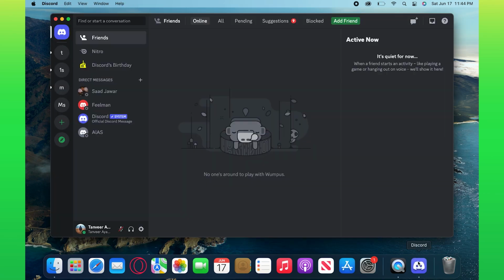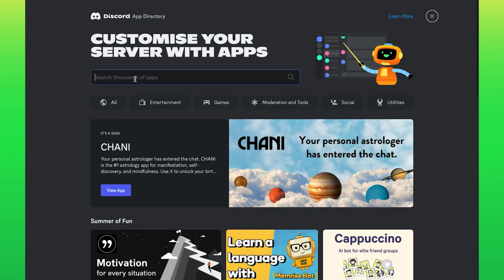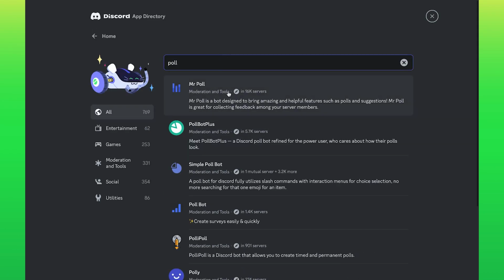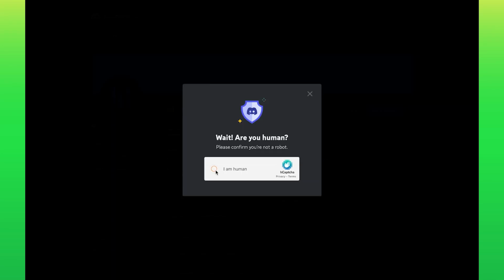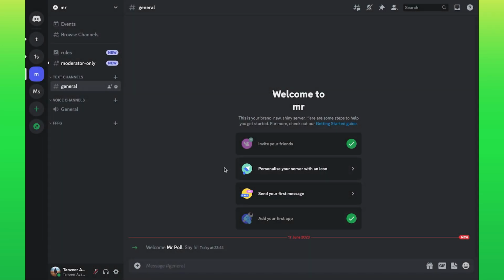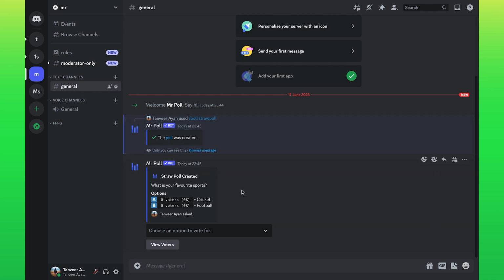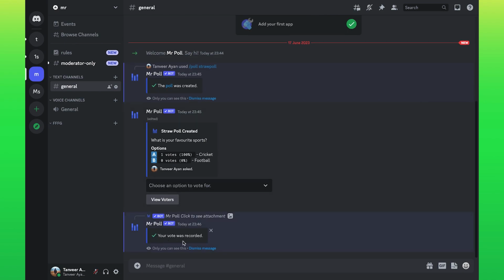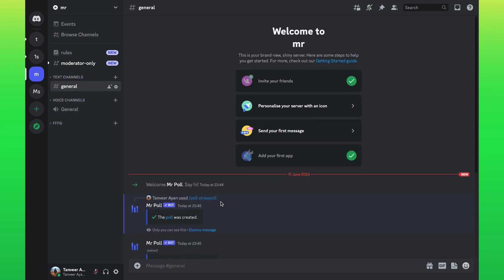How to Create a Poll in Discord Server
In this video I'll show you How to Create a Poll in Discord Server